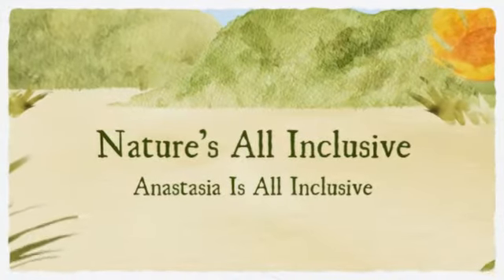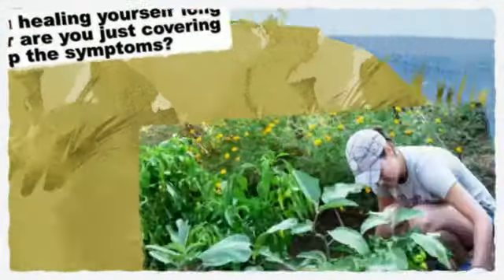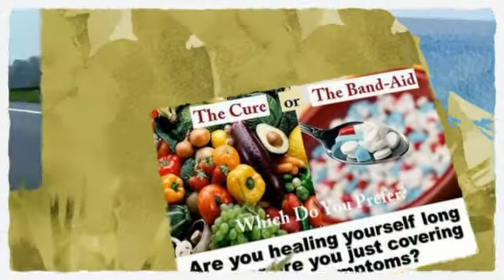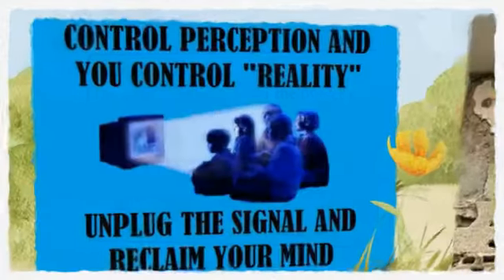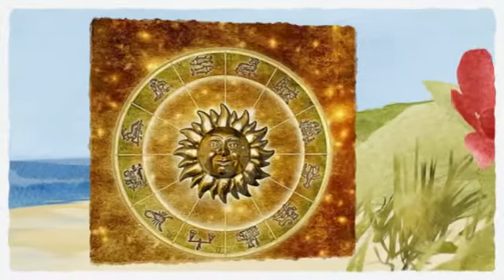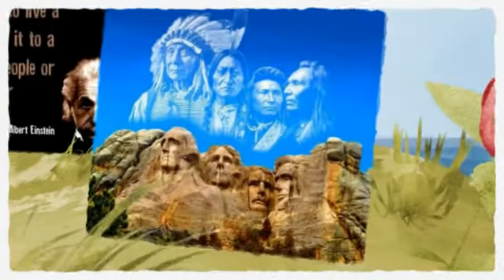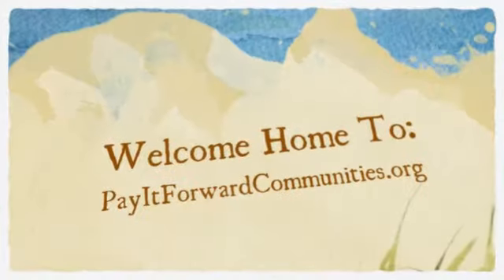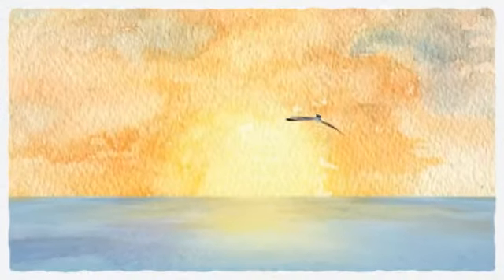Anastasia Off Grid Construction Intro 2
anastasia radio online, pay it forward, profit sharing, green, sustainable, 0% interest financing, friends n family, Costa Rica Resort Homes Rentals, Properties, Financed, Rivers, Creeks, Natural springs, Riverfront, Ocean View, Sustainable, Green Condos and Sustainable Communities include Businesses and Profit SHARING to Pay your Home in Full and Supplement Retirement Income. We are a GREEN Profit SHARING Community. and Complimentary Site Visits, online employment agency